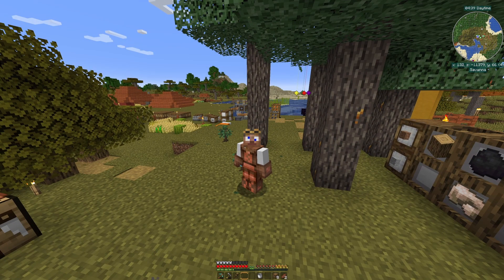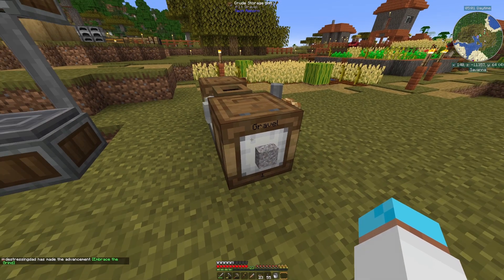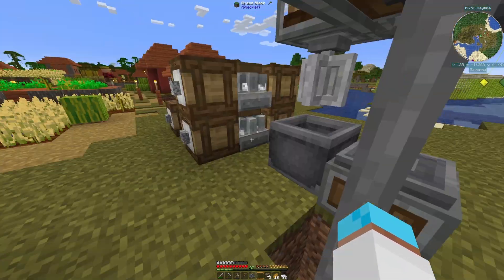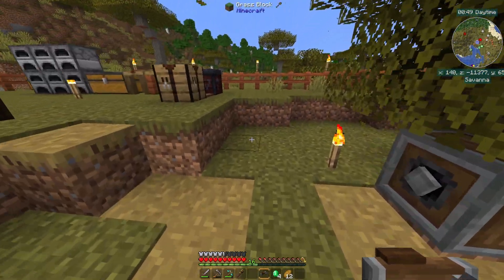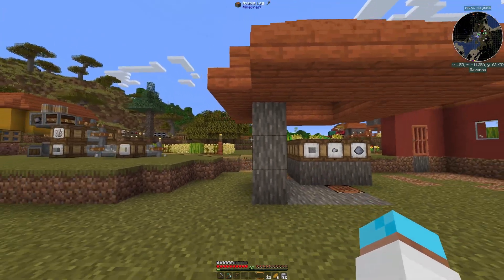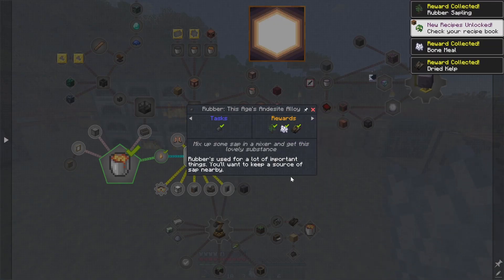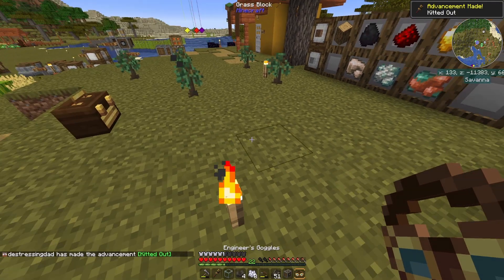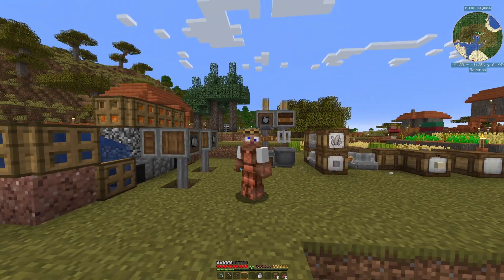Mastering Infinite Gravel & Sand in Create Astral Mod Pack! Let's Play Modded Minecraft - Episode 2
Welcome back to our mind-blowing Let's Play Modded Minecraft series, where we delve into the incredible world of Create Astral Mod Pack! In this thrilling second episode, we take automation to astronomical heights as we unveil the secrets of unlimited gravel and sand production. Join us as we harness the power of Create Millstones and ingenious belt systems to effortlessly transport these valuable resources to our storage system using Tech Reborn Crude Storage crates. Don't miss out on this mind-expanding adventure in modded Minecraft! 🚀⛏️

Create: Astral is a challenging tech-focused Fabric 1.18.2 modpack filled to the brim with mods integrated into Create with custom recipes. Includes full questing and a progression tree.

Here are some of the features of the modpack:

Create: Create is a mod that adds a variety of machines and contraptions that can be used to automate tasks and create complex machines.
Ad Astra: Ad Astra is a mod that adds a variety of space-related features, such as planets, moons, and rockets.
Other mods: The modpack also includes a variety of other mods, such as Tinker's Construct, Mekanism, and Botania.
The modpack is designed to be challenging and rewarding. Players will need to use their creativity and ingenuity to progress through the game.

Here are some of the challenges that players can expect:

Building complex machines: Players will need to use the Create mod to build complex machines in order to automate tasks and progress through the game.
Exploring new dimensions: Players can explore new dimensions, such as planets and moons, in order to find new resources and challenges.
Fighting bosses: Players will need to fight powerful bosses in order to progress through the game.
If you are looking for a challenging and rewarding modpack, then Create: Astral is the perfect modpack for you.

 ATM8 Minecraft Mod Pack! Our goal? To obtain the elusive ATM Star. This series will take us through the challenges of the mod pack, including tough enemies, complicated machinery, and powerful magic. With mods like Better Builders Wands, Blood Magic, Botania, and Industrial Craft 2, the journey will be intense. Come along for the ride and experience the excitement of our ATM8 Minecraft Mod Pack playthrough series.

00:00 Welcome to the second episode of our Create Astral Modpack play through
02:15 Using Create Millstones to generate Gravel and Sand
05:00 Using Create Millstone to crush Diorite into Nether Quartz
10:40 How to use a Create Drill to get your first diamonds in Create Astral Mod Pack
15:00 Using a Create Mixer to get Tinkers Grout in Create Astral
18:30 How to use Tech Reborn Storage Buffers and Storage Crates to transport items
22:00 How to get Sap and Rubber in Create Astral Modpack
25:00 How to set up your first Belts to move items in Create Astral